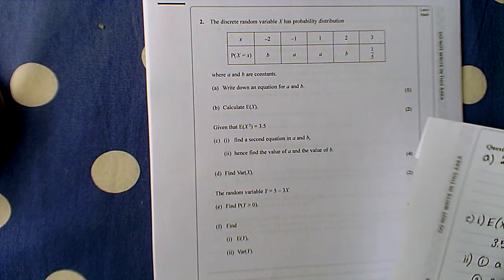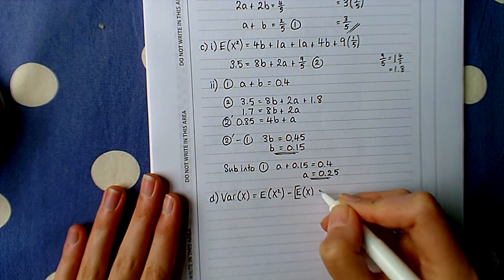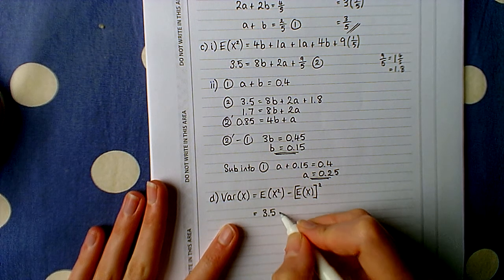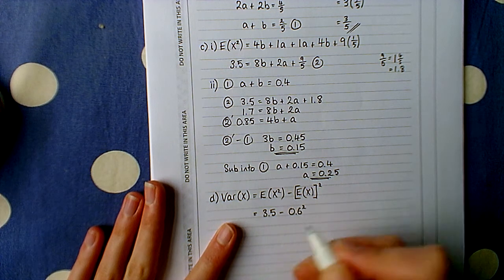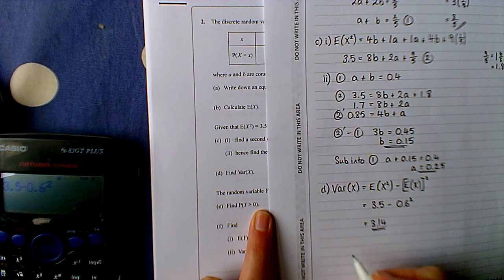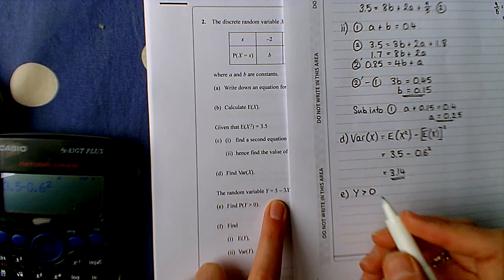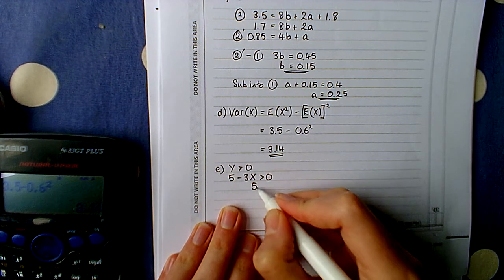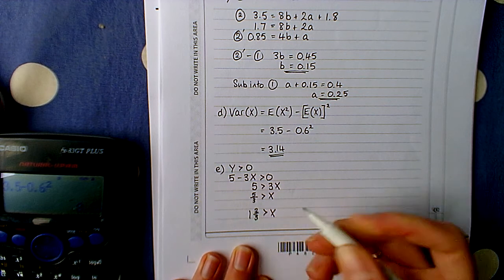S1 Oct 2016 IAL Q2